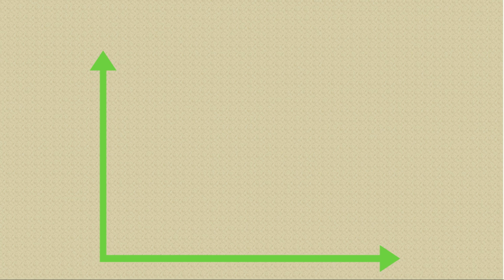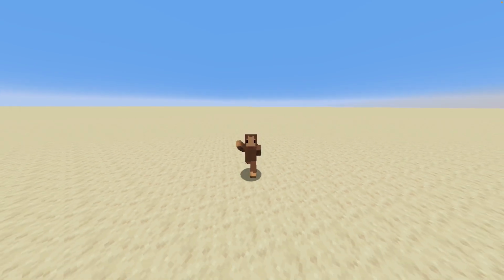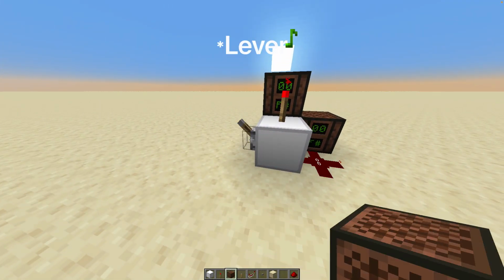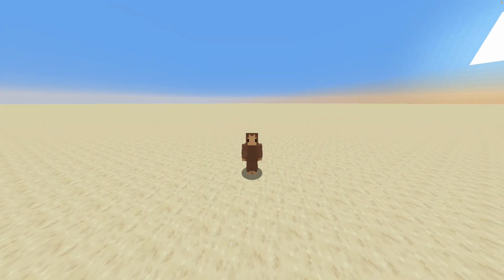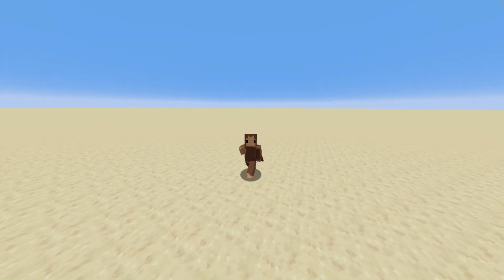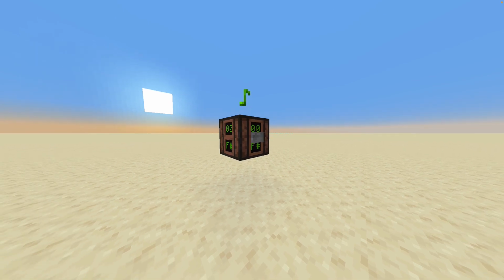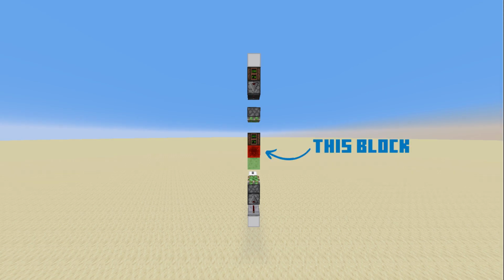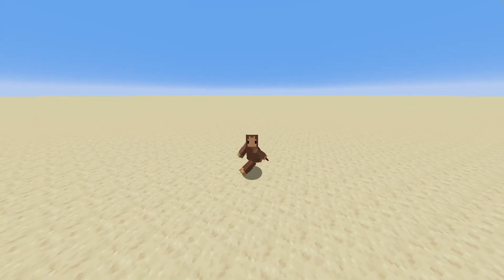I made Chrome Music Labs in Minecraft using Redstone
This took hours... lol. It was worth it though! I had loads of fun making this. Minecraft Redstone is really cool and so is Chrome Music Labs so yeah. Enjoy :)

Chapters:
00:00 Intro
00:30 Chapter 1: The Concept
03:01 Chapter 2: The First Iteration
05:04 Chapter 3: The Breakthrough
07:14 Chapter 4: Final Version?
08:41 Chapter 5: Back to The Drawing Board
09:33 Showcase